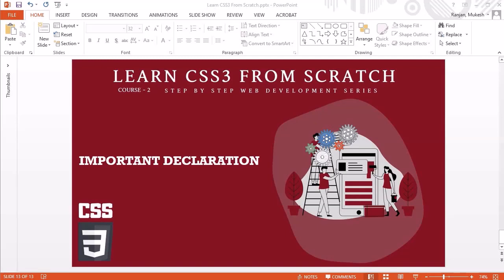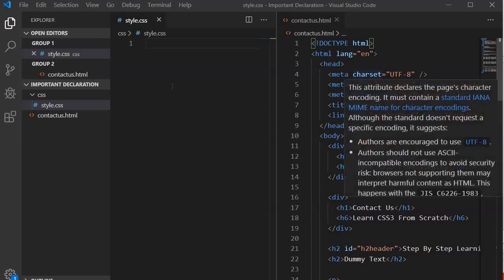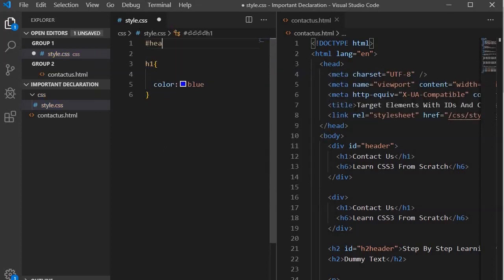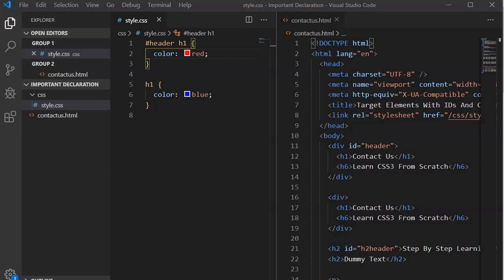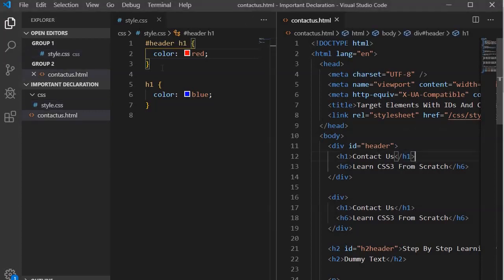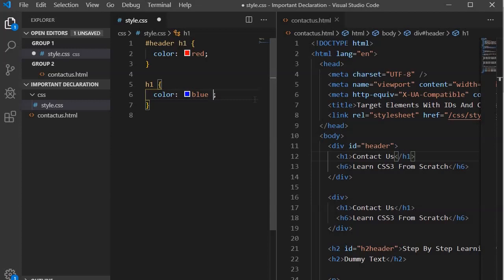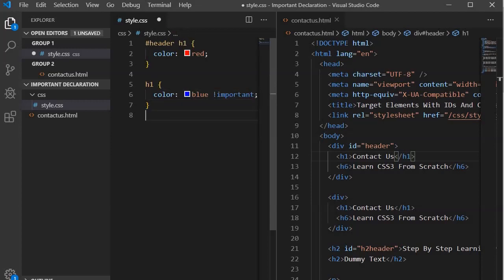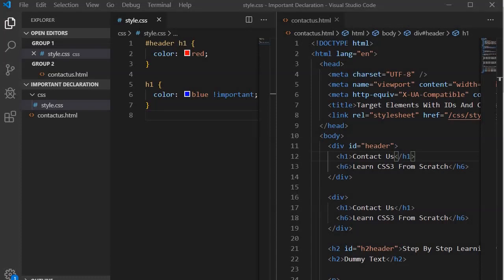Master CSS Basics: Important Updates for Beginners 2026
Discover the essential updates in CSS to enhance your web development skills! Why watch now? Stay ahead with the latest industry practices.

- Key topics covered:
  ✅ Important CSS updates for 2026
  ✅ Best practices for beginners
  ✅ How to apply CSS in real-world projects
  ✅ Industry-standard coding techniques

This video is perfect for beginners looking to gain practical coding experience in web development. No prior knowledge is required, just a passion for learning!